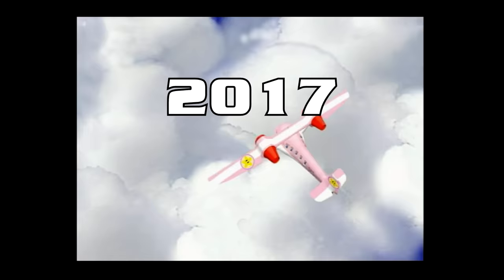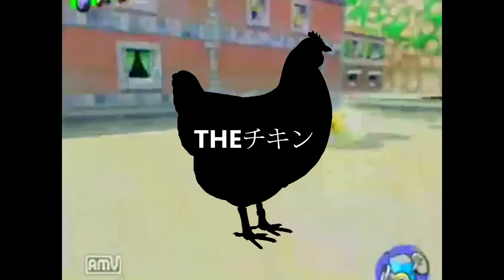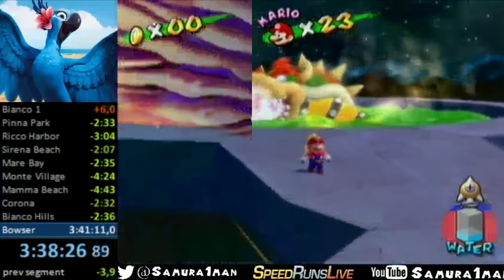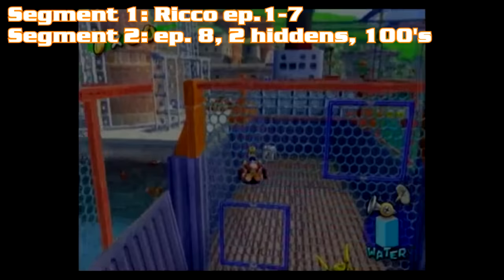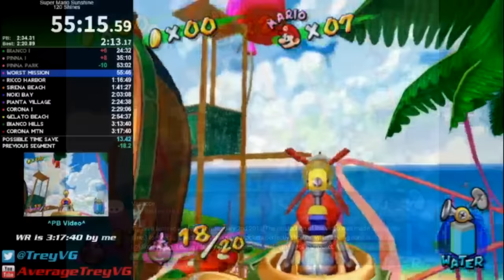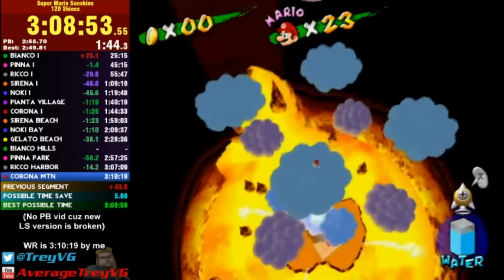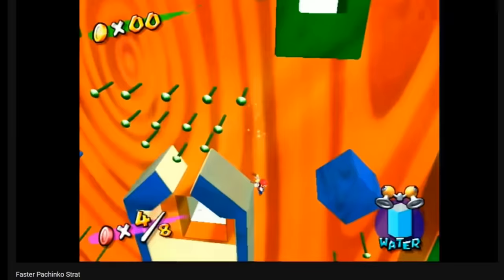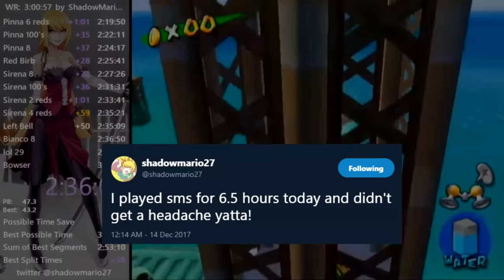The World Record History of Super Mario Sunshine 100% (120 Shines)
This video explains the entire history of world records in the "100%/120 Shines" category of Super Mario Sunshine - from 2002 to August 2018. After the incredible feedback I received for the any% history video, I felt inspired to tackle another large project! While I still cover the competitive interactions between world record holders, I gave a lot more focus toward the progression of routing and trick discoveries.

I tried to this make this video as accessible as possible, so hopefully there's not too much niche information that goes over peoples' heads.

EDIT: Thanks to Zephoskizzle for contributing subtitles to this video!

EDIT2: This video has been obsoleted exactly 1 year later by Nanashi with a 2:59:50! He plans to keep pushing for 2:58 as far as I know.

Non-OST Songs:

15:34 Gorillaz - Dirty Harry (Instrumental)

22:10 Dr. Dre - Stil D.R.E. ft. Snoop Dogg

24:19 Rob Gasser - Supersonic ["No Copyright Sounds" Release]

42:42 Nightwish - Walking in the Air

53:14 American Military March - Over There

58:25 Stan Dusk - [Epic] - Golden Sun "Isaac Battle Theme" (Remix)

OST Music Timestamps:

0:05 Super Mario Sunshine - Opening Demo
0:26 TLoZ: A Link to the Past - Title Screen
0:49 Super Mario Sunshine - Shine Appearing
0:56 Super Mario Sunshine - Airstrip
1:39 Super Mario Bros. 2 - Overworld
2:17 Super Mario Sunshine - Ricco Harbor
3:11 Castlevania SotN - Lost Painting
4:13 Sonic CD - Quartz Quadrant Present [JP]
4:59 Paper Mario TTYD - Peach and the Mysterious Map
5:46 Super Mario Sunshine - Pinna Beach
6:18 Super Mario Sunshine - Delfino Plaza [Yoshi]
7:13 Mario Kart: Double Dash!! - Sherbet Land
8:50 TLoZ: Minish Cap - Minish Village
10:14 TLoZ: The Wind Waker - Dragon Roost Island
12:11 TLoZ: Minish Cap - Ezlos Past
12:40 Super Mario Sunshine - Pianta Village Band
14:00 Super Mario Sunshine - Pianta Village
15:00 Super Mario Sunshine - Corona Mountain
17:08 Super Smash Bros. Melee - Lottery
19:05 Star Fox: Assault - Star Wolf Theme
21:17 Super Mario Sunshine - Sewers
21:52 Super Mario Sunshine - Piantissimo Race
22:20 Super Mario Sunshine - Gelato Beach
26:02 Soul Calibur II - Healing Winds
26:58 Super Mario Sunshine - Bianco Hills
28:01 Super Mario Sunshine - Secret Stage
29:14 Soul Calibur II - Quest for Glory
30:16 Super Smash Bros. Melee - Target Test
30:56 Donkey Konga - Hungarian March
32:19 Super Mario Sunshine - Mecha Bowser
33:07 Super Mario Sunshine - Pinna Park
33:51 Sonic CD - Tidal Tempest Good Future [US]
35:04 Metroid Prime 2: Echoes - Title Theme
36:34 Super Mario Sunshine - Shadow Mario Theme
37:11 Tetris Worlds - Title Theme
39:05 Tetris Worlds - Kalinka Power
39:52 Mario Golf: TT - Ring Attack
40:46 Sonic Mega Collection - Opening Demo
41:13 Sonic Mega Collection - History
42:46 Super Mario Sunshine - Noki Bay
43:43 Sonic Adventure - At Dawn
45:38 Super Monkey Ball 2 - Monkey Target 2
47:29 Pac-Man World - Under Pressure
49:01 Super Mario Sunshine - Sirena Hotel
49:26 Sonic Mania - Press Garden Zone 2 (Blossom Haze)
50:57 Super Mario Odyssey - Steam Gardens
54:01 Super Mario Sunshine - Piantas in Need
54:44 Soul Calibur II - Confrontation
56:15 No More Heroes - Beam Katana Chronicles
57:56 Mario Golf: TT - Putt for Par
1:01:39 Super Mario Sunshine - Delfino Plaza
1:02:37 Mario Golf: TT - Credits